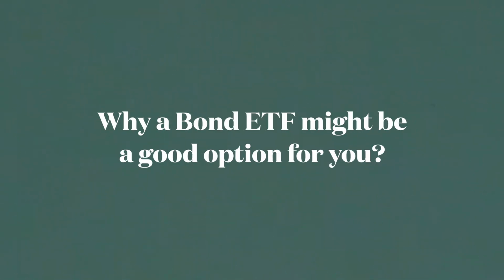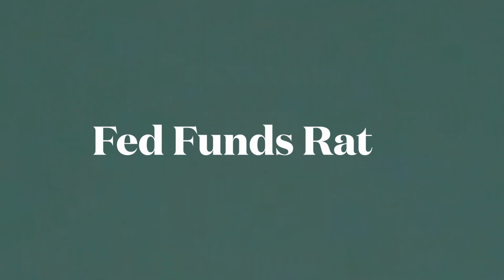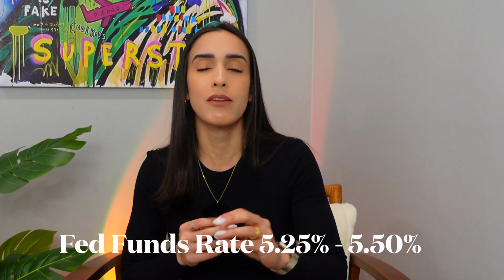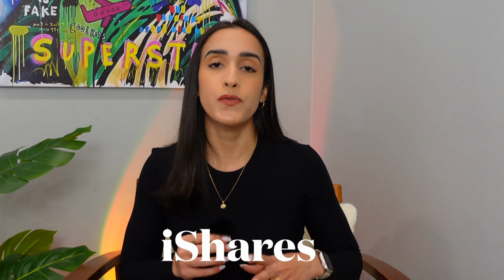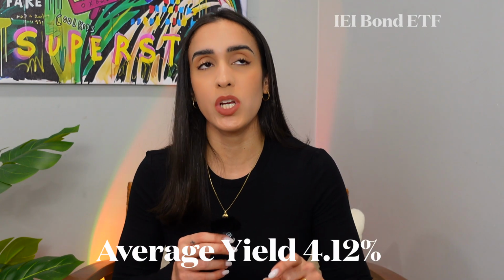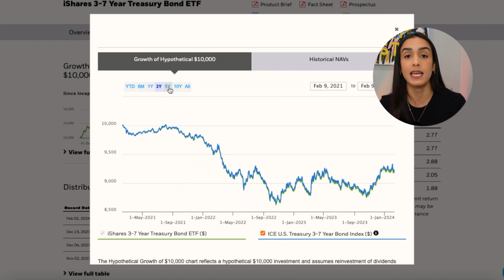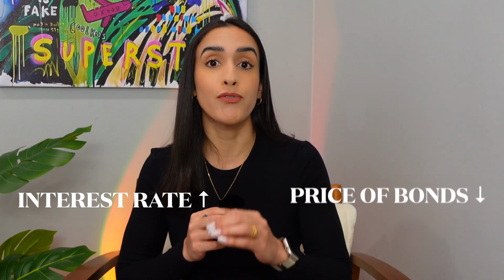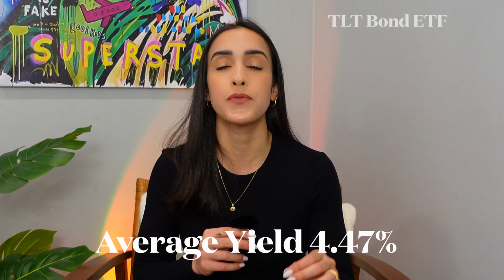Bond ETFs: Fixed-Income Investing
MEET YOUR HOST:
Hey there! Natasha Villalobos here. If we haven't crossed paths yet, welcome to 'Oh My Pocket.' Holding a specialized degree and a passion for personal finance, I've crafted this cozy corner to share educational content. My goal? To empower you with the confidence to take charge of your finances and to help you design the life you've always dreamed of.

👉🏼 This video and the ideas presented are for educational and illustrative purposes only and should not be construed as legal or financial advice. The spectator is exclusively responsible for their decision-making. Do your due diligence.